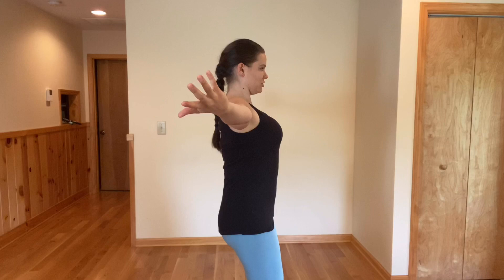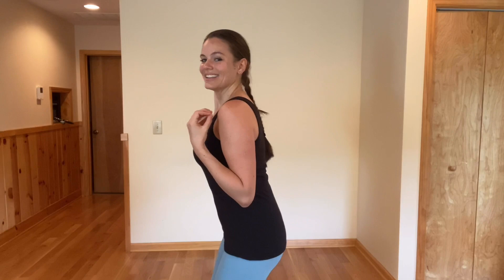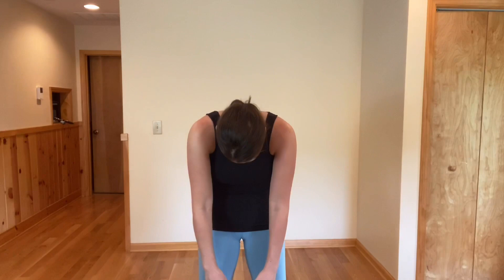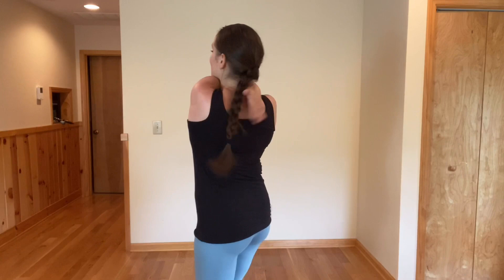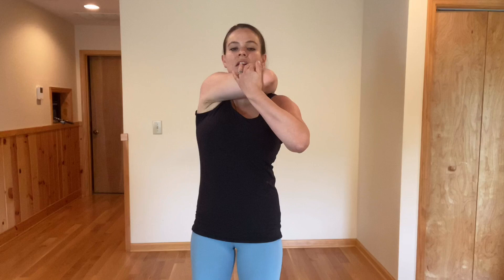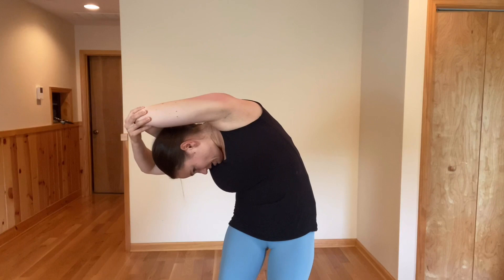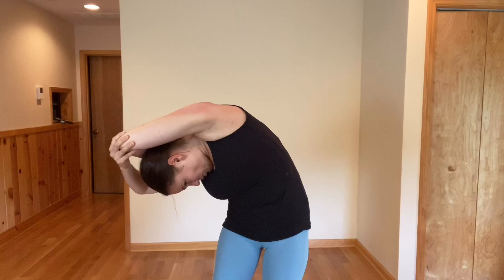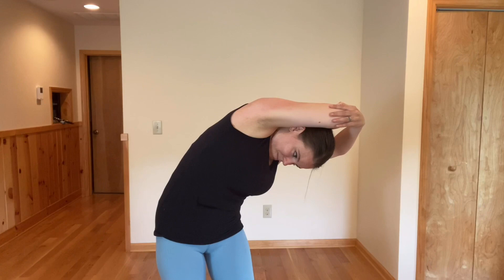7-Minute T-Tapp Arm Workout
It’s here!! A 7-Minute Arm Workout you can do anywhere, anytime that requires zero equipment. You can even do these moves while seated! Give it a try- I’d love to hear what you think!
⭐️Enjoying these tips? I have online recorded T-Tapp classes and clinics available for instant streaming, including my NEW program, Fit in Under 15 Minutes!